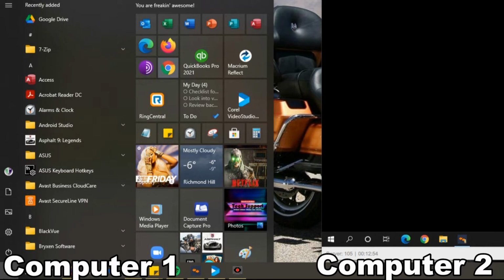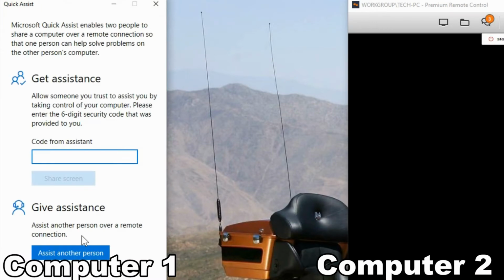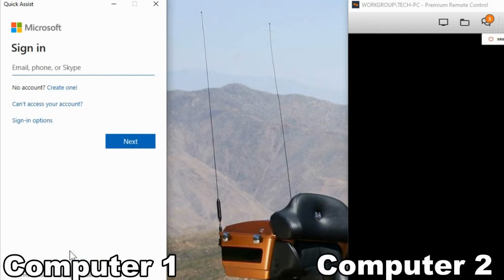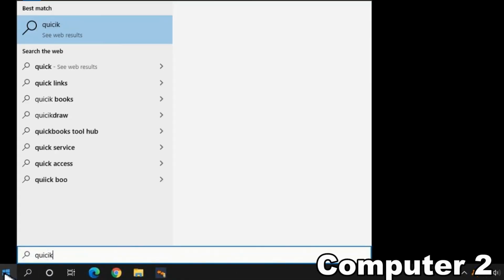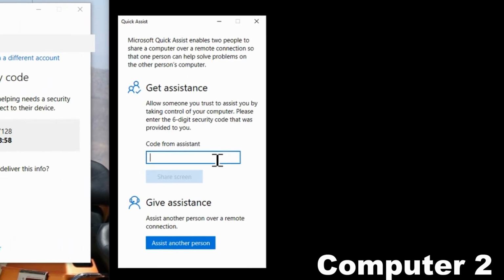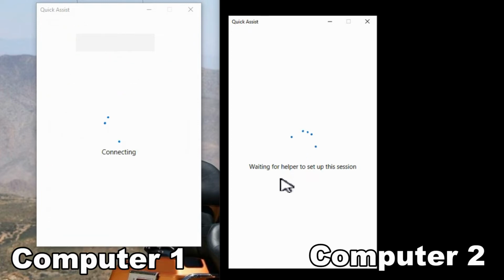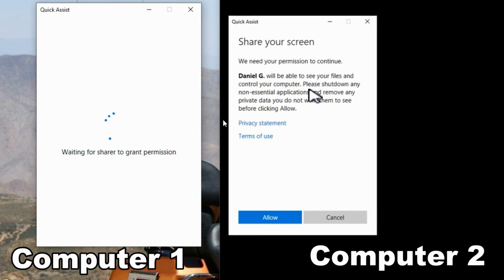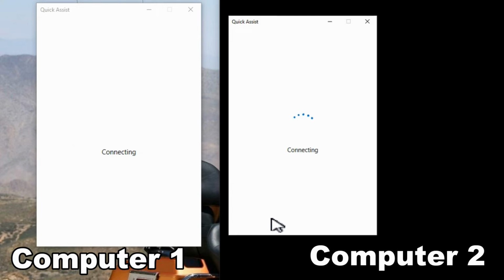Quick Assist - FREE Remote support App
QuickAssist tutorial - A free app built right into Windows 10 that is so easy to use.  Anyone wanting to help someone else with anything on the computer, or just work together on something, you might want to try it.

Maybe you're helping an elderly family member, your kids, a customer with some questions and needs help navigating their software or website.

CHAPTERS
0:00 Intro
0:25 How to start
0:54 Assisting someone else
1:32 The person receiving assistance
2:12 Remote connection options
2:36 Allowing control
2:55 The session
3:33 Remote features